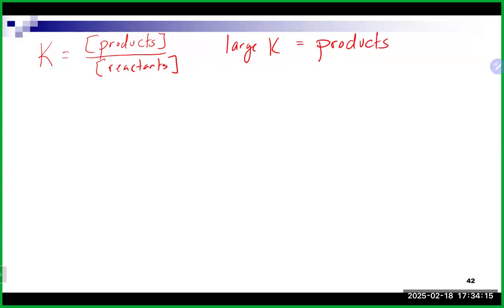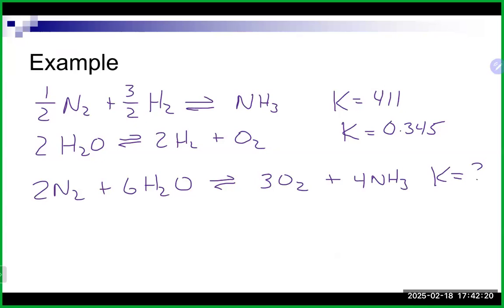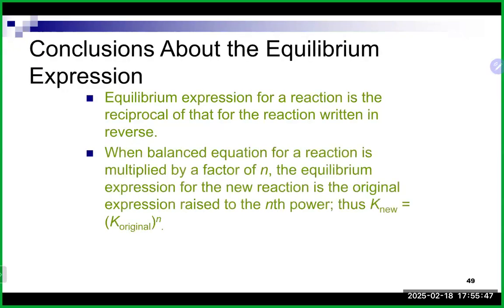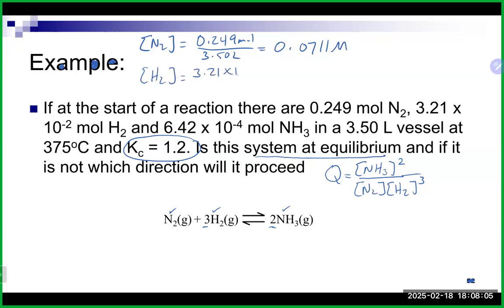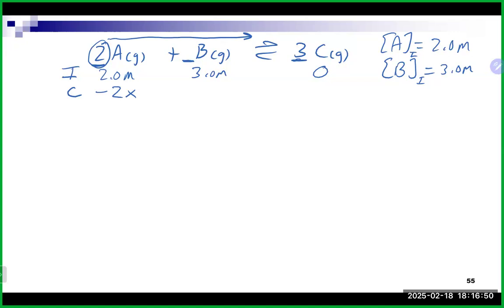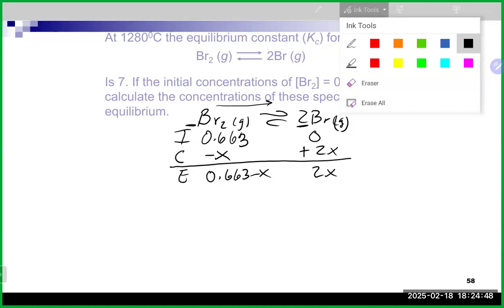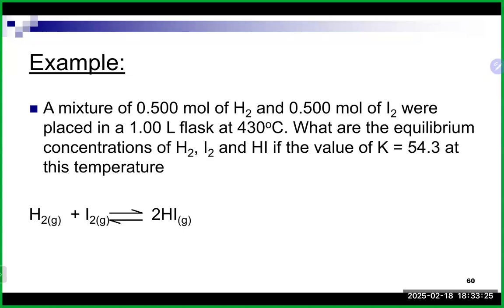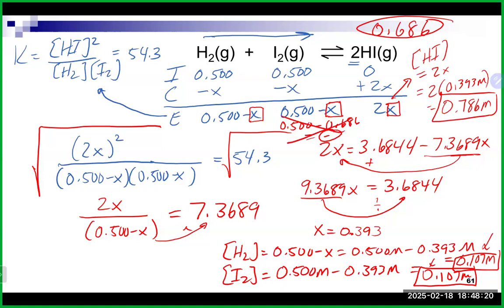Chem 200B Lecture 2/18/25 (Ch 12)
We lectured on Ch 12 (equilibrium, equilibrium constant and equations, reaction quotient, Q, ICE tables)